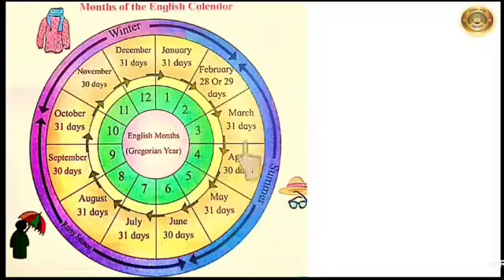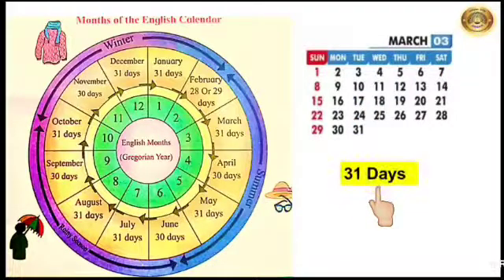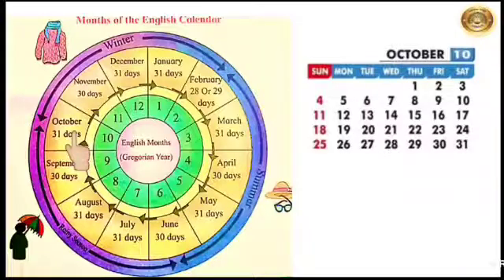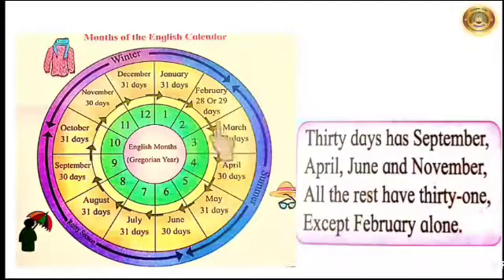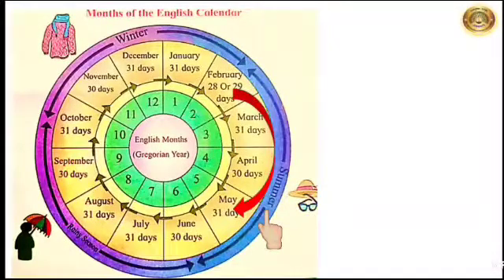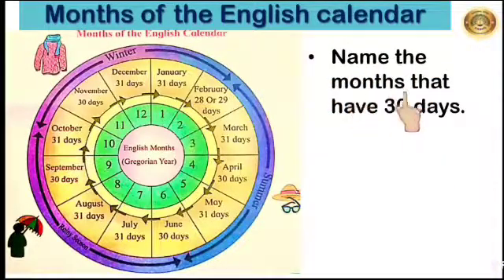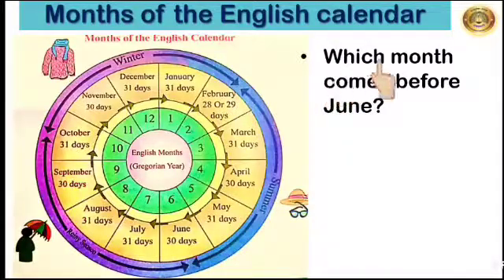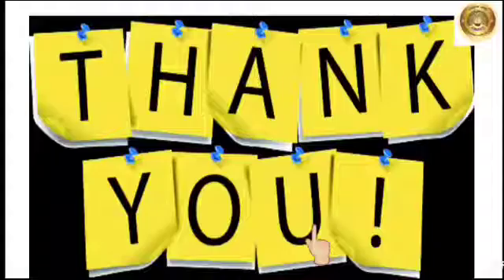Std-II, Subject-Mathematics, Topic-Twelve Months in a year.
This video will help the children to understand the Months of the year of English Calendar and Indian Calendar with the season and no. of days each month have.